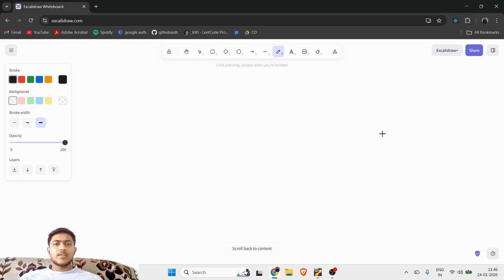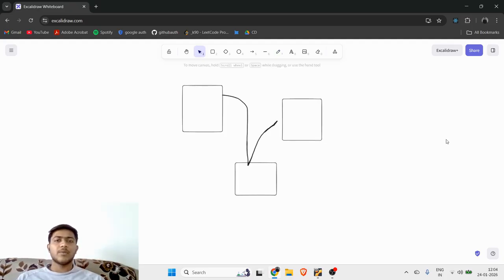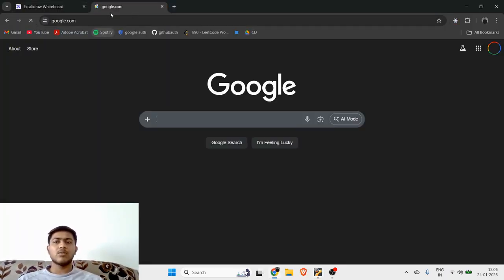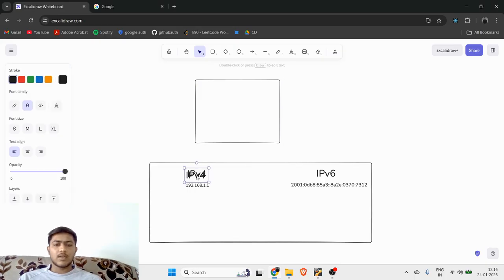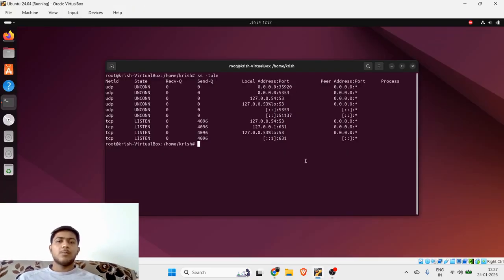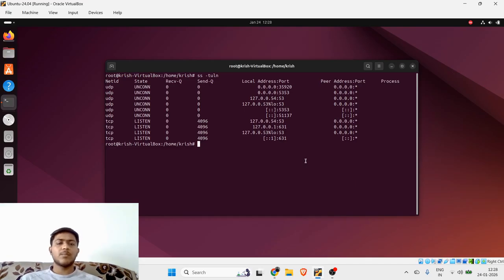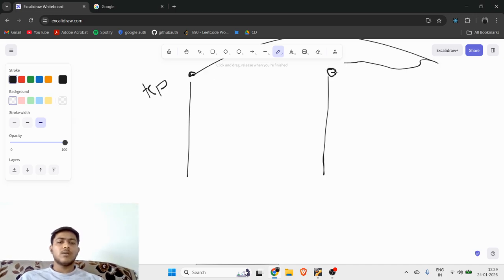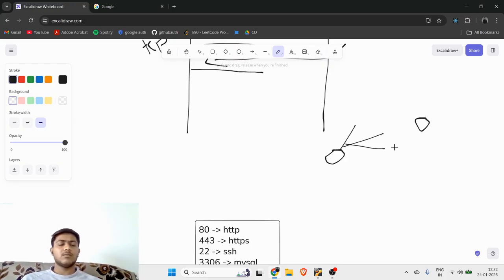Networking Fundamentals Every Software Engineer Must Know (With Linux Demo)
In this video, we explain Computer Networking from scratch with a perfect balance of theory and practical Linux demos.

This video is designed to build a strong networking foundation that will be reused in upcoming videos on Linux, Cloud Computing, Docker, DevOps, Microservices, LLMs, and LLMOps.

We cover networking in a simple, intuitive, and beginner-friendly way, focusing on understanding rather than memorization.

• What is Networking (from zero)
• What is a Network?
• IP Address (Public vs Private)
• Ports and Services
• Client–Server Architecture
• TCP vs UDP (basic idea)
• Essential Linux networking commands:
- ip a : shows network interfaces and their IP addresses
- ping : tests network connectivity to a host
- curl : transfers data from or to a URL
- nslookup : queries DNS servers to resolve domain names to IP addresses (and vice versa)

Beginners starting Networking
SDE / Backend Developers
Linux & DevOps learners
Cloud & Docker beginners

If you are planning to learn Linux, Cloud, Docker, Kubernetes, DevOps, or LLM systems, this video is a must-watch foundation.

computer networking
networking basics
networking for beginners
networking tutorial
networking explained
ip address
ports and protocols
tcp vs udp
dns explained
client server model
linux networking
linux networking commands
ip a command
ping command
curl command
backend developer roadmap
devops networking
cloud networking basics
docker networking
kubernetes networking
software engineer networking
sde preparation
interview networking questions
computer science fundamentals
linux for developers
networking concepts
llm api networking